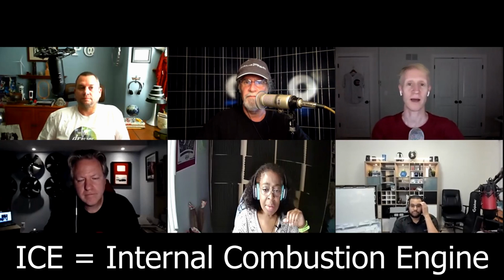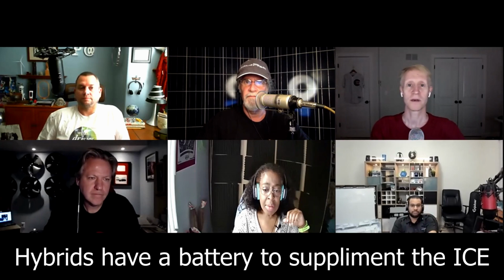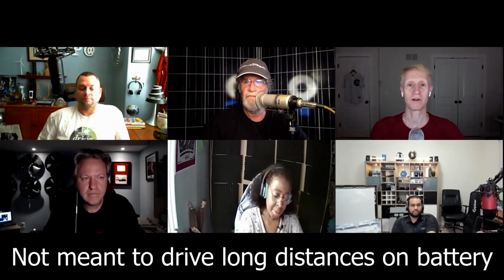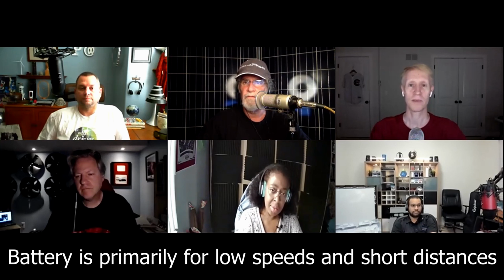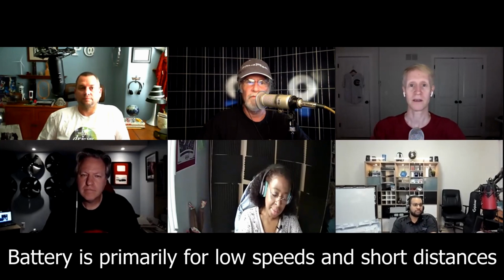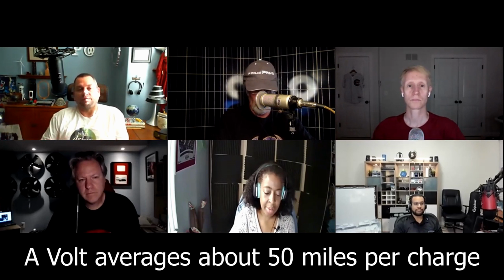WDU 380.1 Hybrids, Plug-ins, and EVs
We take a few minutes to discuss the differences between hybrids, plug-in hybrids, and electric vehicles.  There is no silver bullet: which type of car is right for you depends entirely on your situation and needs.  What's most important is that you select the vehicle that meets your needs and makes you happy and that you are moving away from petroleum consumption.